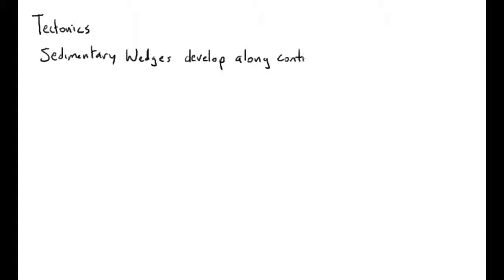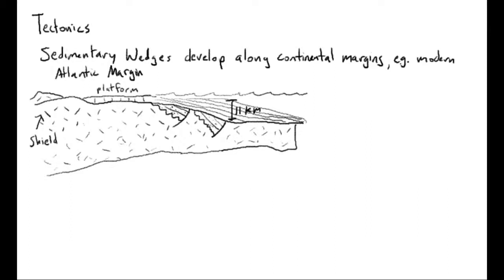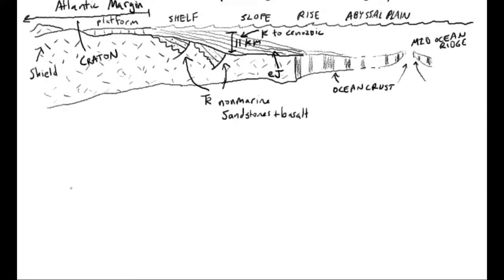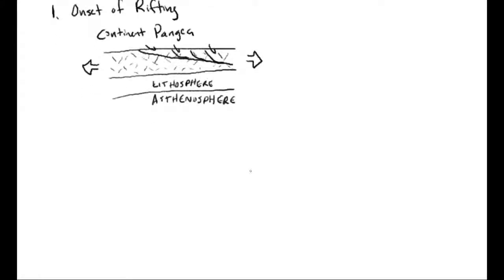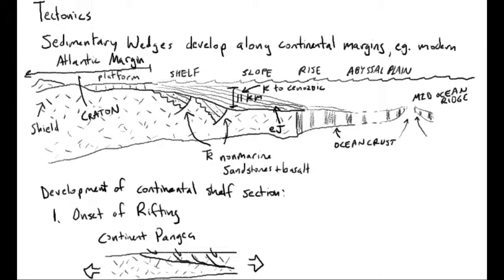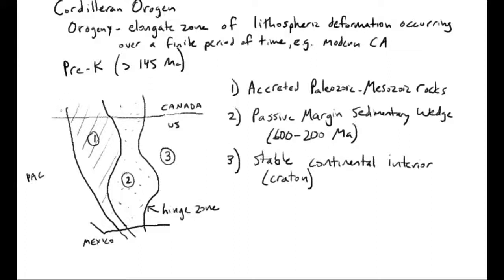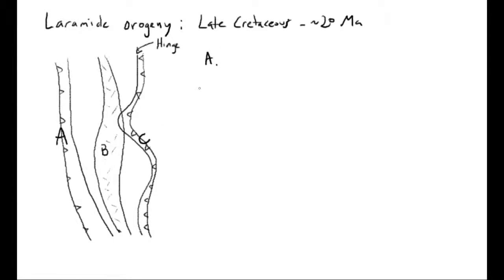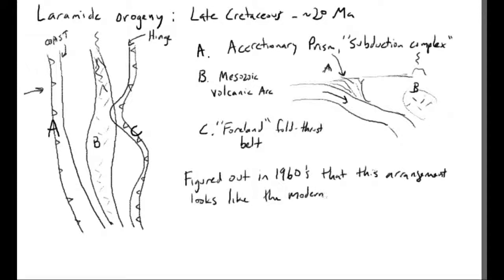Tectonics - Intro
Introduction to Passive Margins, Atlantic Margin, and Cordilleran Orogen